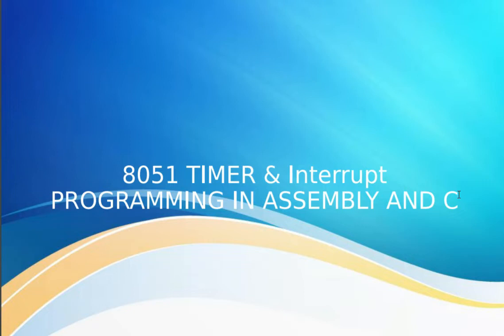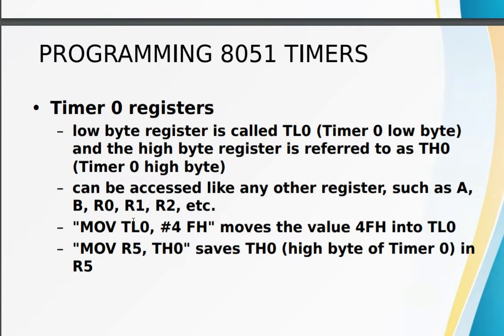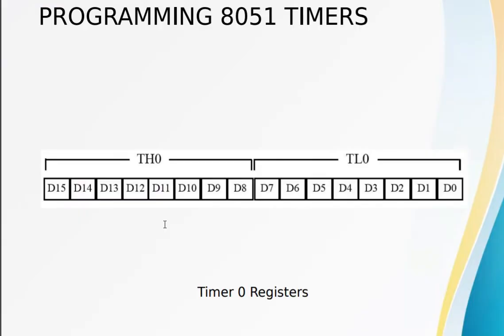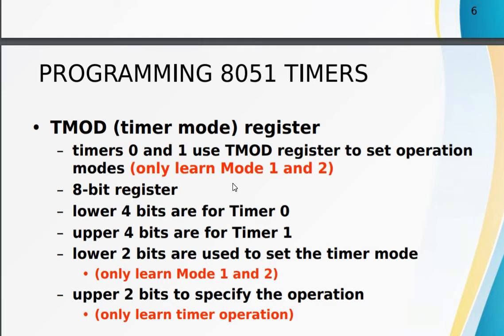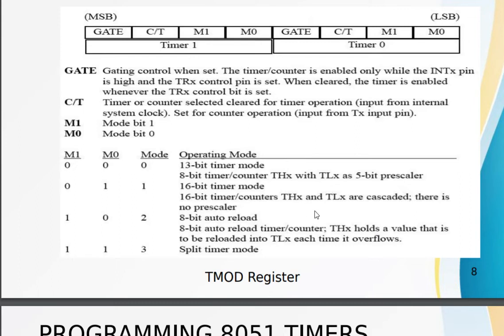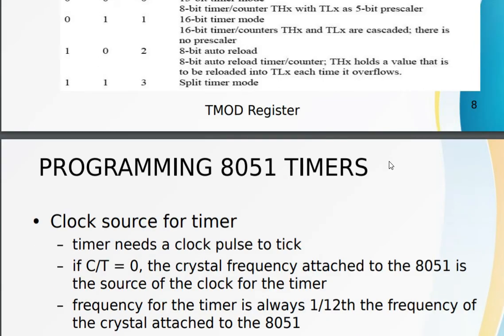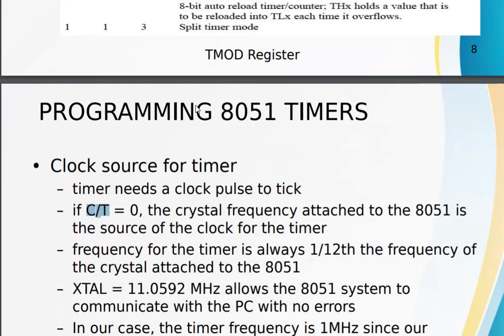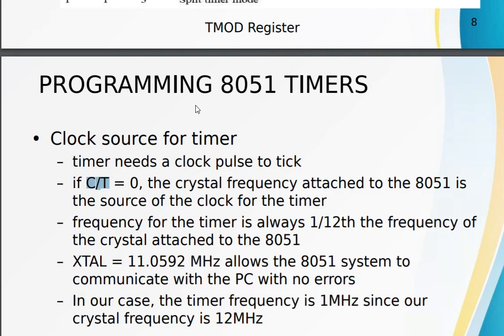Timer Program Part 2